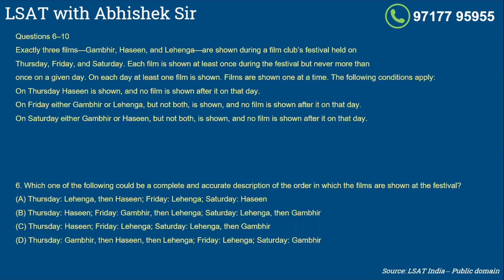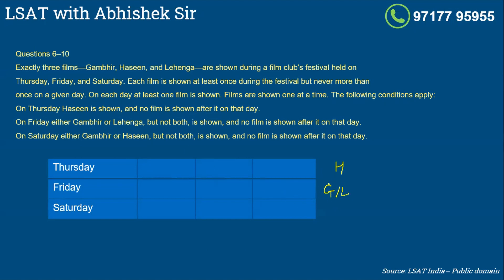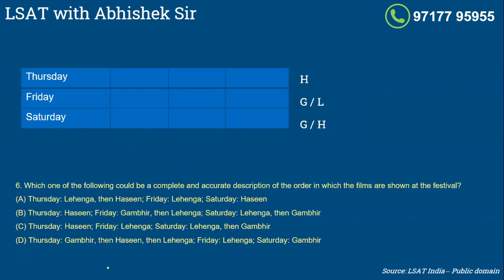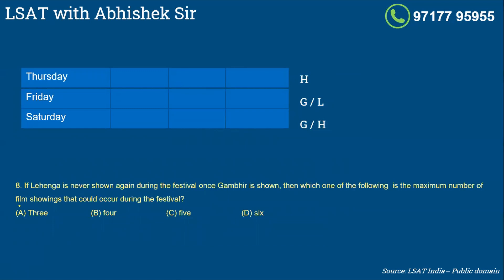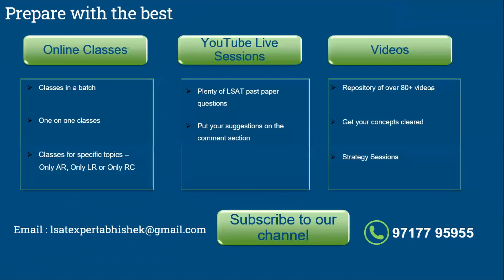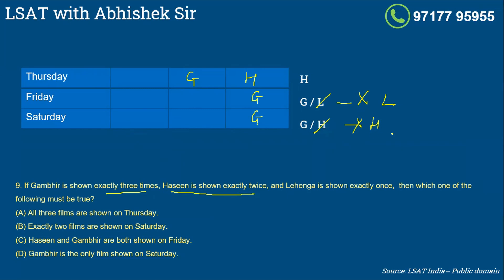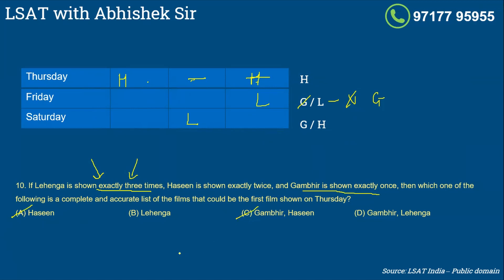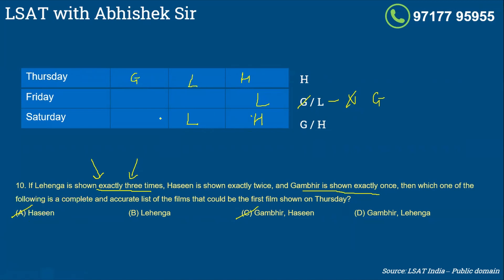LSAT with Abhishek Sir I AR 2 - Exactly three films—Gambhir, Haseen, and Lehenga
Questions 6–10
Exactly three films—Gambhir, Haseen, and Lehenga—are shown during a film club’s festival held on Thursday, Friday, and Saturday. Each film is shown at least once during the festival but never more than once on a given day. On each day at least one film is shown. Films are shown one at a time. The following conditions apply:
On Thursday Haseen is shown, and no film is shown after it on that day.
On Friday either Gambhir or Lehenga, but not both, is shown, and no film is shown after it on that day.
On Saturday either Gambhir or Haseen, but not both, is shown, and no film is shown after it on that day.

6. Which one of the following could be a complete and accurate description of the order in which the films are shown at the festival?
(A) Thursday: Lehenga, then Haseen; Friday: Lehenga; Saturday: Haseen
(B) Thursday: Haseen; Friday: Gambhir, then Lehenga; Saturday: Lehenga, then Gambhir
(D) Thursday: Gambhir, then Haseen, then Lehenga; Friday: Lehenga; Saturday: Gambhir

7. Which one of the following CANNOT be true?
(A) Haseen is the last film shown on each day of the festival.
(B) Lehenga is shown on each day of the festival.
(C) Gambhir is shown second on each day of the festival.
(D) A different film is shown first on each day of the festival.

8. If Lehenga is never shown again during the festival once Gambhir is shown, then which one of the following is the maximum number of film showings that could occur during the festival?

9. If Gambhir is shown exactly three times, Haseen is shown exactly twice, and Lehenga is shown exactly once,  then which one of the following must be true?
(A) All three films are shown on Thursday.
(B) Exactly two films are shown on Saturday.
(D) Gambhir is the only film shown on Saturday.

10. If Lehenga is shown exactly three times, Haseen is shown exactly twice, and Gambhir is shown exactly once, then which one of the following is a complete and accurate list of the films that could be the first film shown on Thursday?